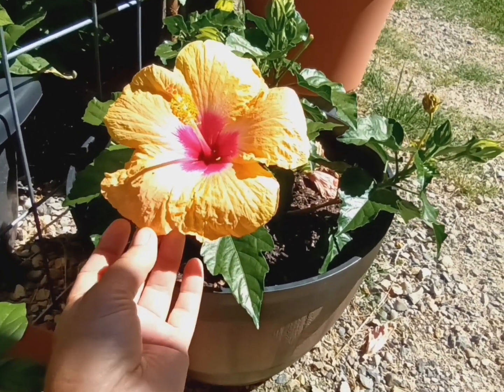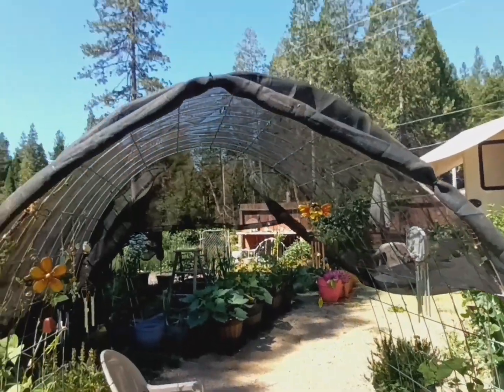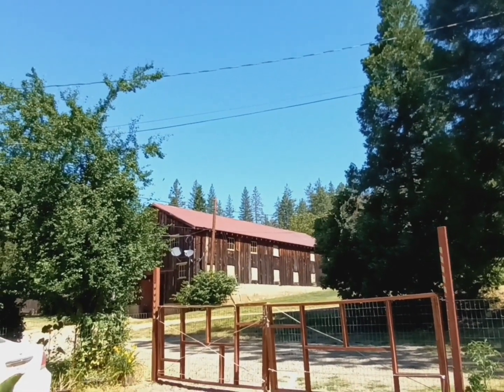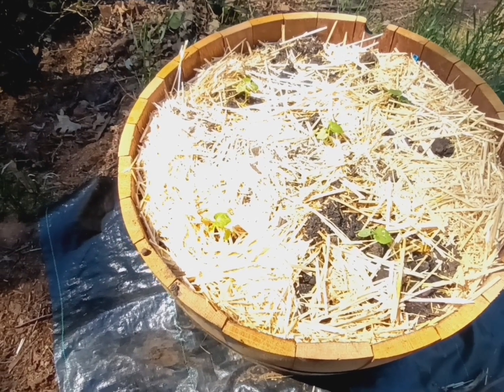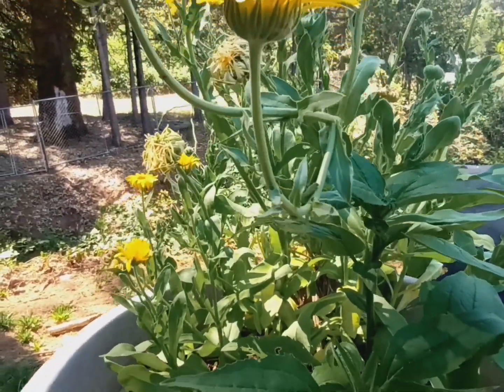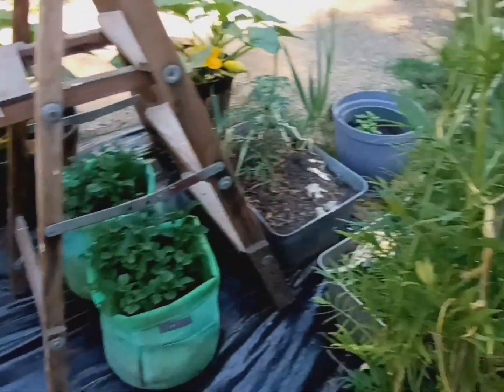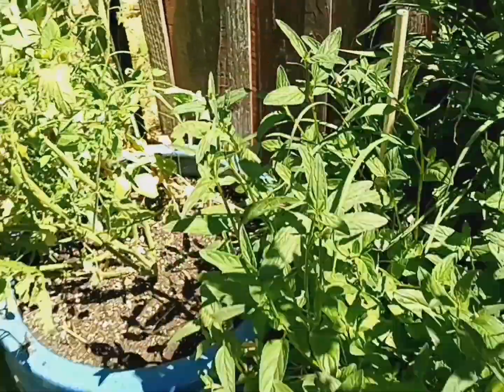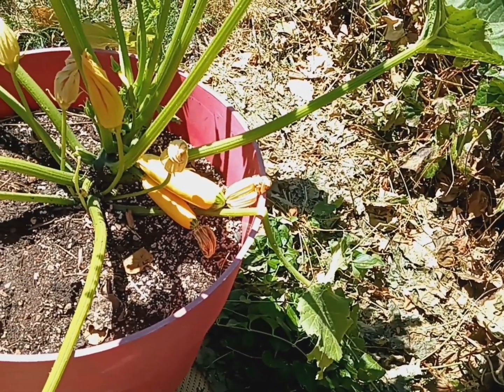Making Something Out of Nothing